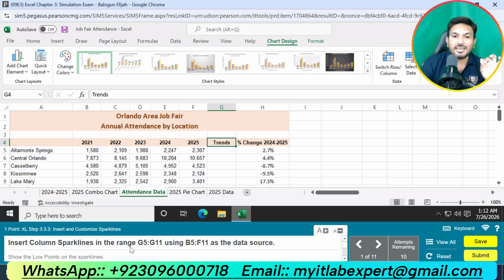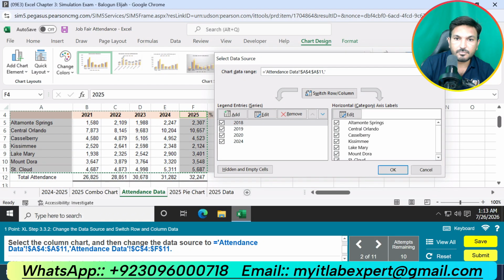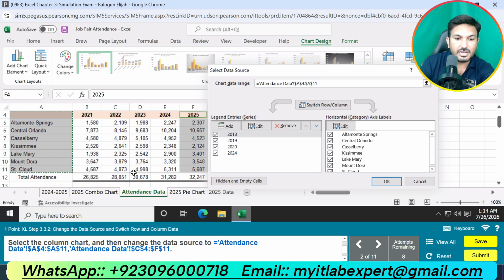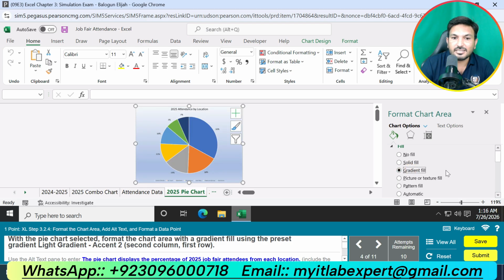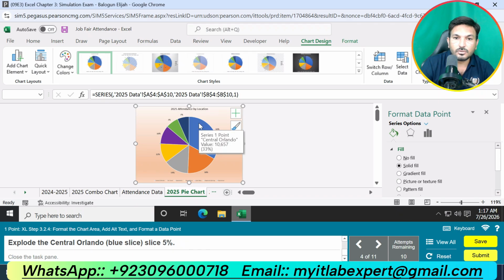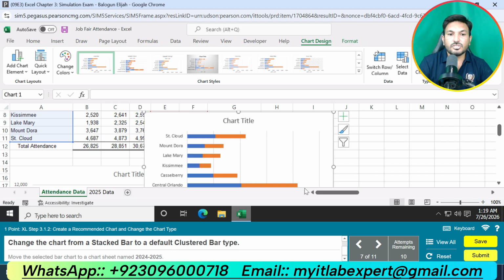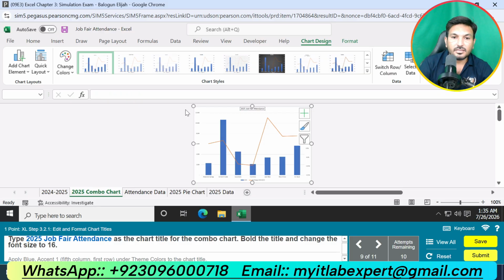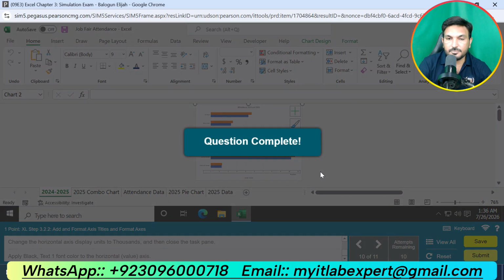Excel Chapter 3: Simulation Exam